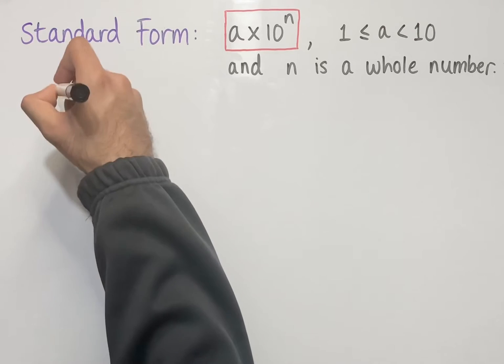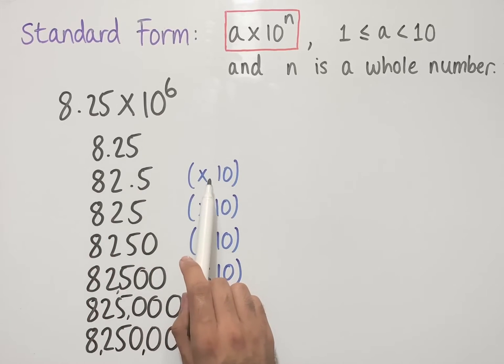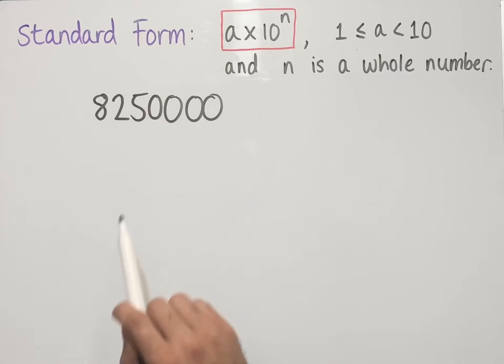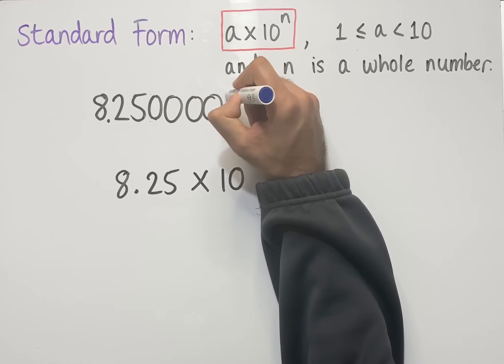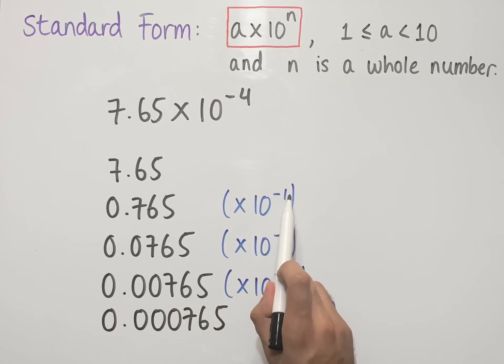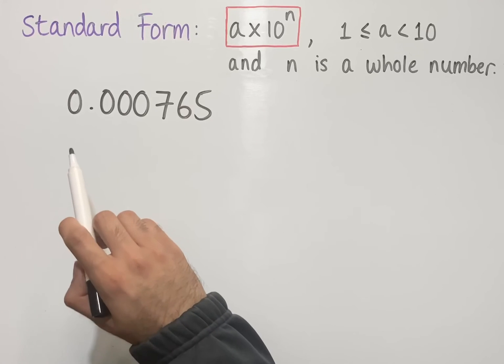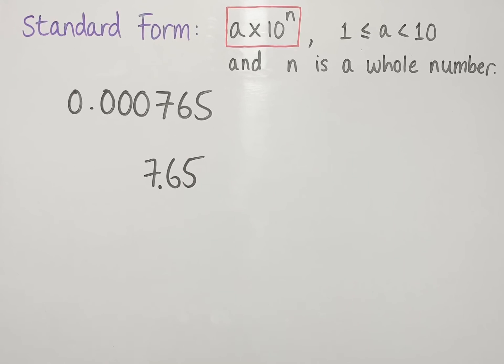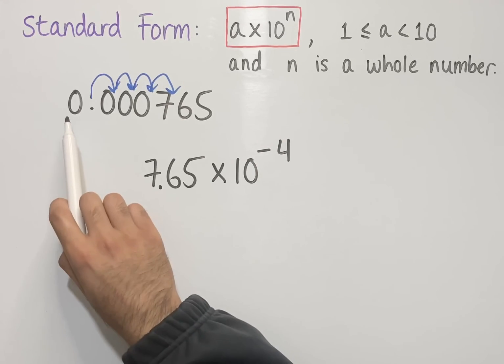Converting Numbers in Standard Form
In this video we look at how to convert between standard form and ordinary numbers.